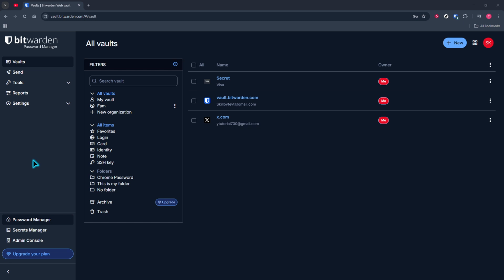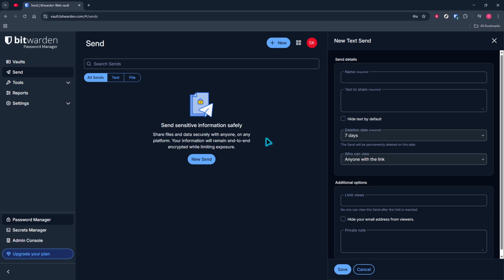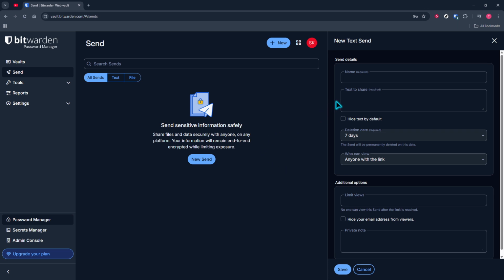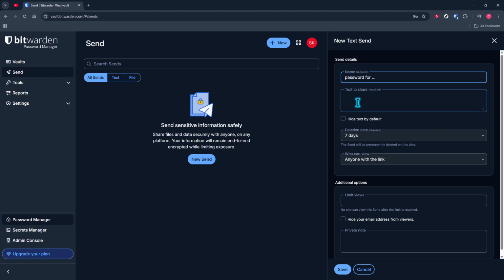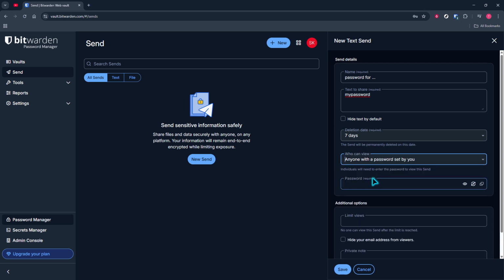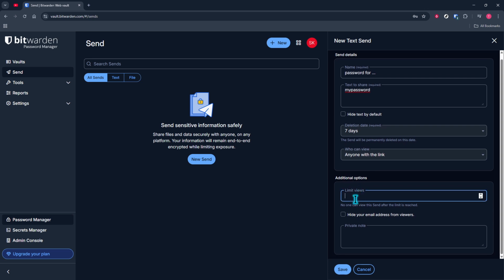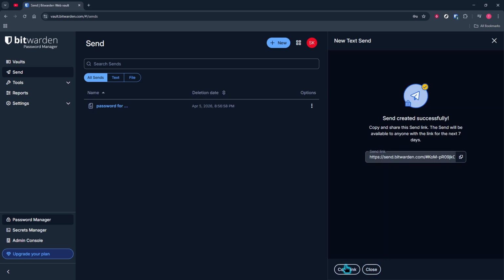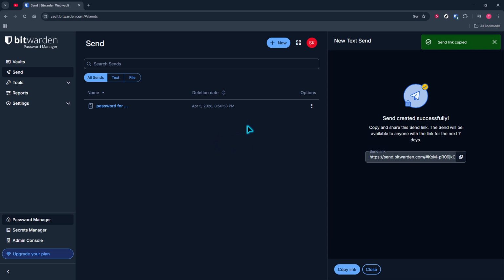How To Share Password In Bitwarden [2026 Guide]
How To Share Password In Bitwarden